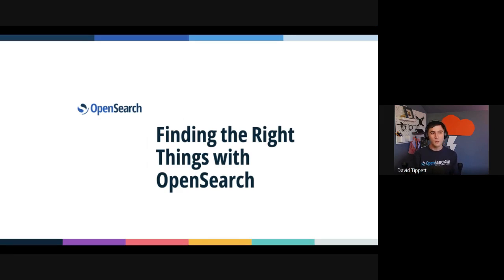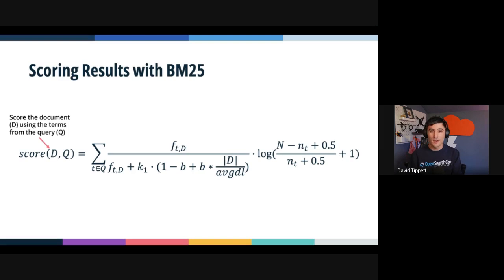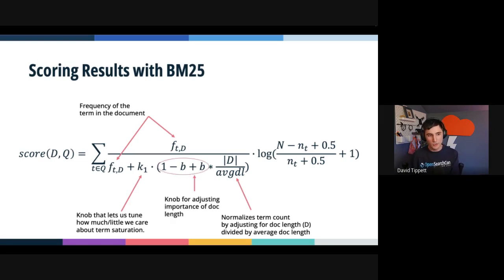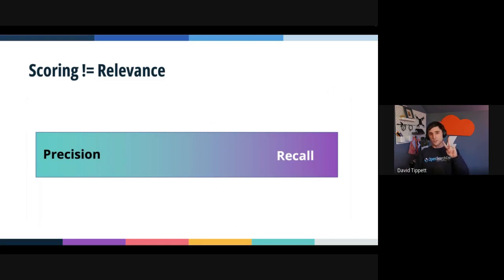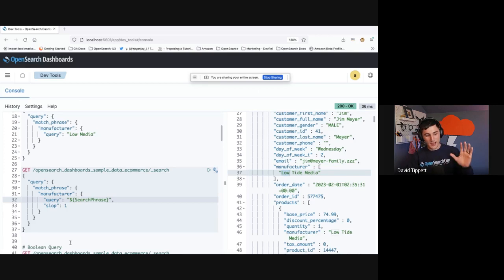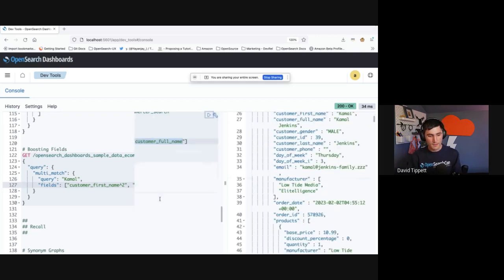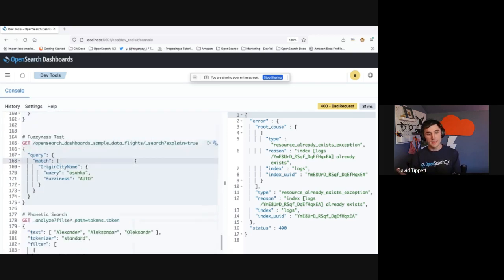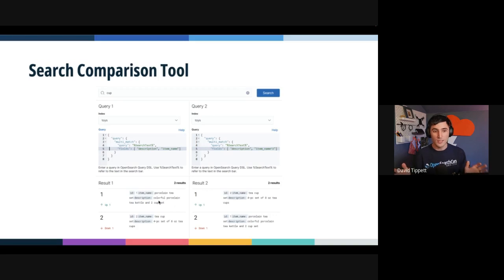DataOps Poland #51 Finding the Right Things with OpenSearch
Today's Search Engines are incredible powerful tools to search through billions of documents within a second and to return meaningful results. OpenSearch is Amazon's fork of Elasticsearch, so the basics remain the same, but this time David takes us through the math bethind the searching algorithm. Definitely something new for most of Engineers - to see what is the logic during the search.

DataOps Poland - a Data Engineering-related place for experience, knowledge and ideas exchange.